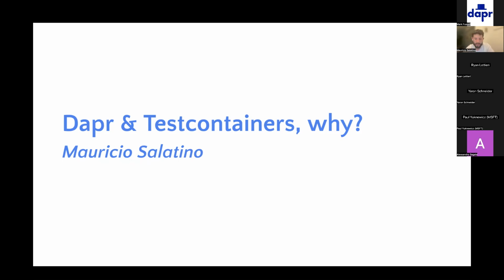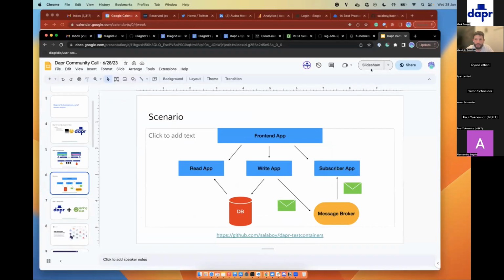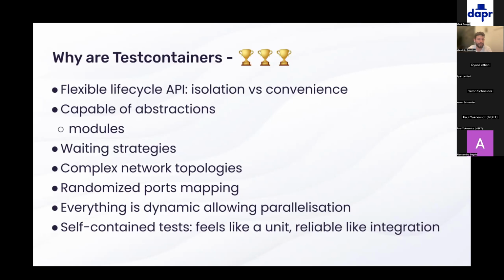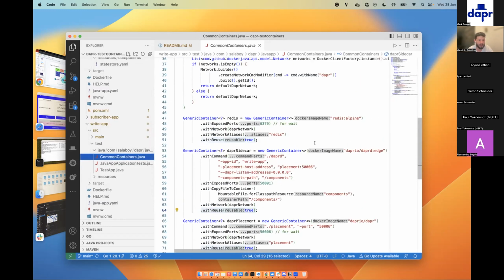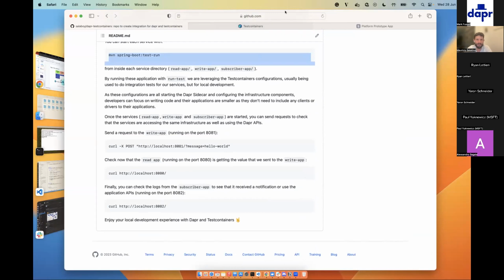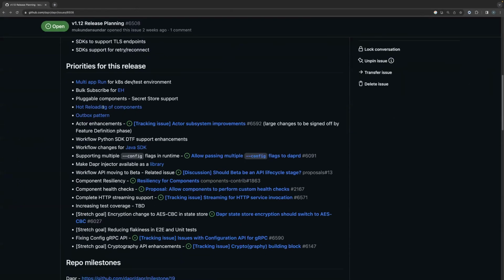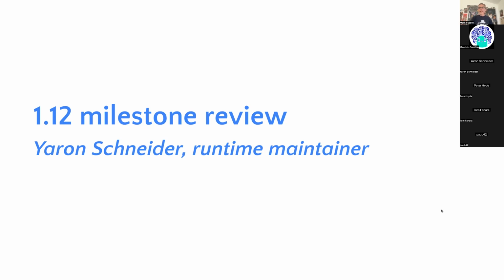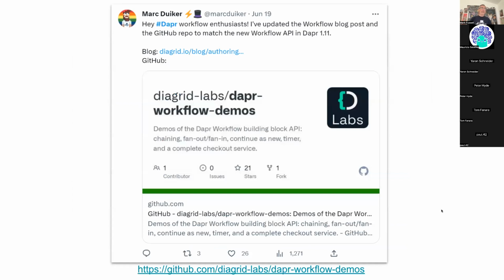Dapr Community Call - June 28th (#85)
01:13 Dapr and TestContainers - Mauricio Salatino
25:51 v1.12 milestone review - Yaron Schneider
40:23 Show and Tell - Mark Fussell